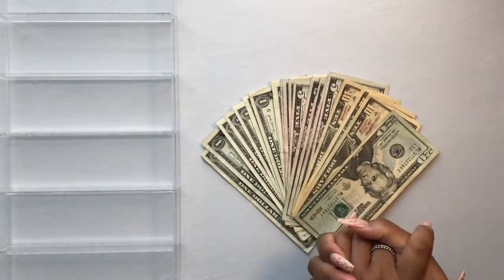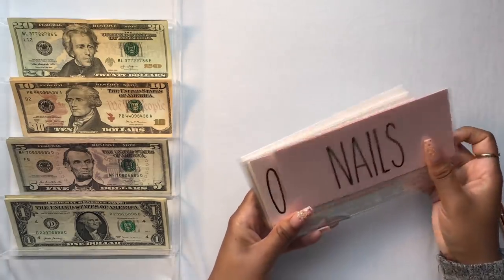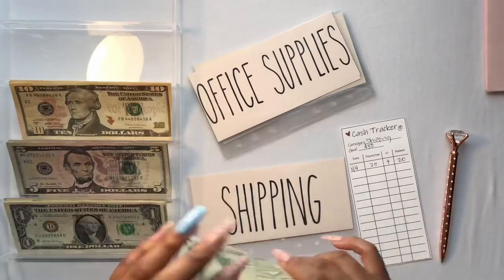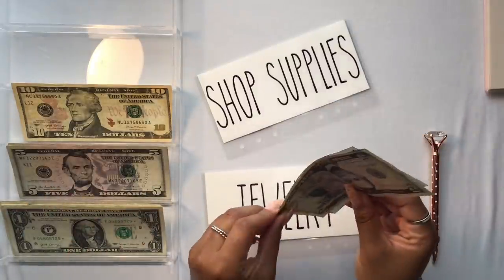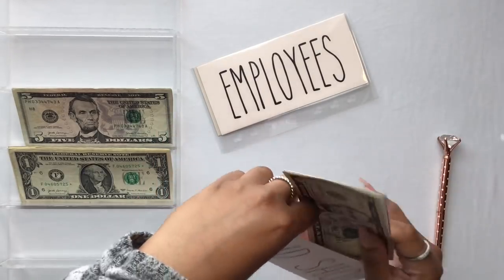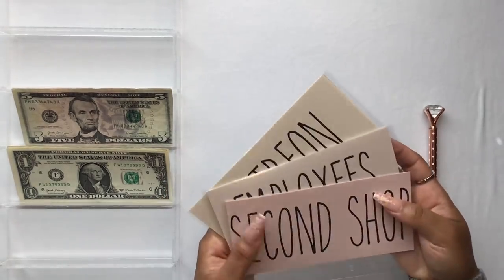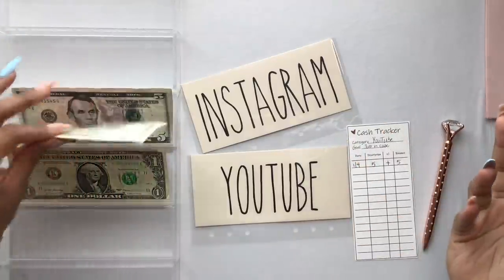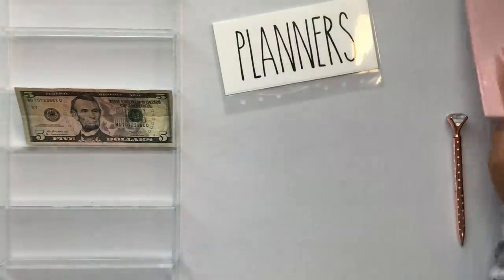CASH ENVELOPE STUFFING | 💻 Small Business Sinking Funds #1 | All Things Planned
Cash envelope stuffing! Cash stuffing small business sinking funds using the cash envelope system. All cash envelopes and cash envelope trackers are from All Things Planned Etsy shop, listed below! Happy New Year!

Etsy Shop

Join Robinhood with my link and we'll both get a free stock 🤝

| BUDGET ITEMS |
Cash trackers
Pink ombre envelopes
Diamond pen

| FILM ITEMS |
Clear Tray

Turn receipts into gift cards with Fetch Rewards app! Sign up using code: 8JPEC to get 2,000 points!